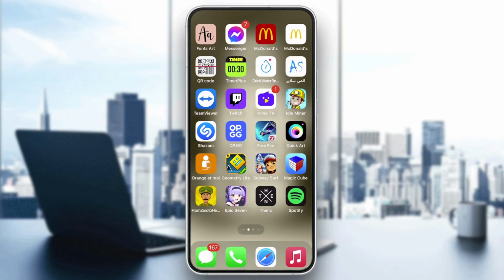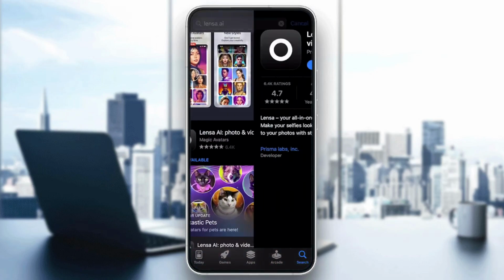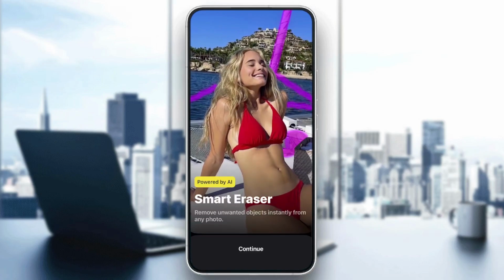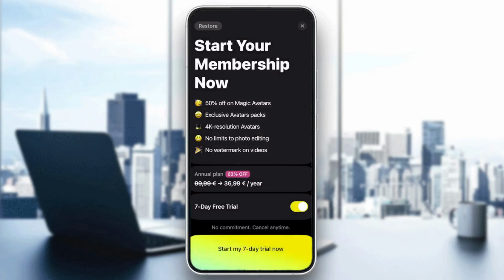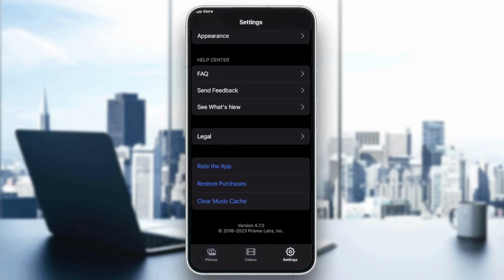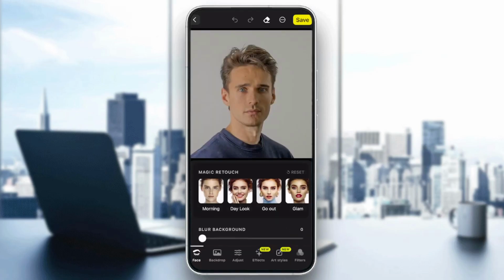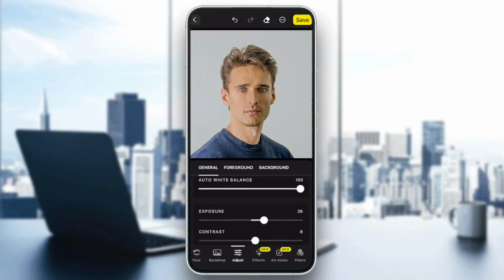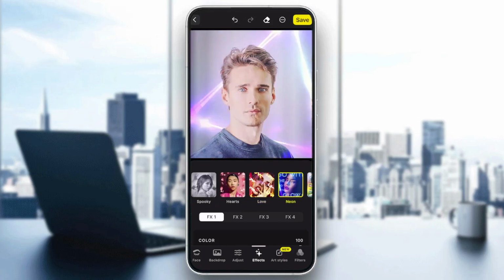How to use Lensa AI App in 2026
How to use Lensa AI App to create cool AI characters.